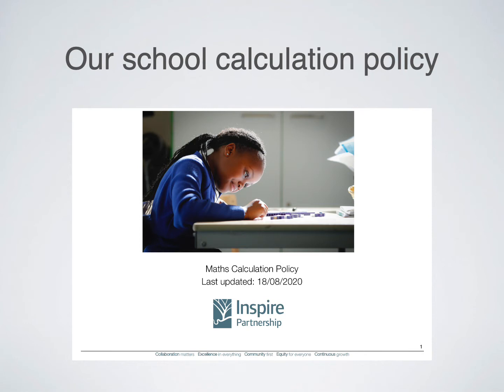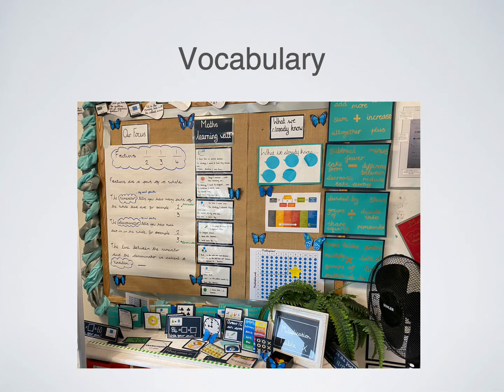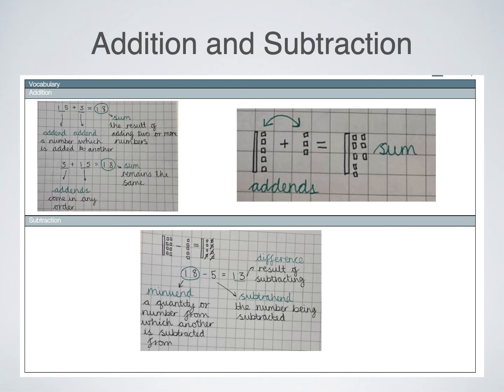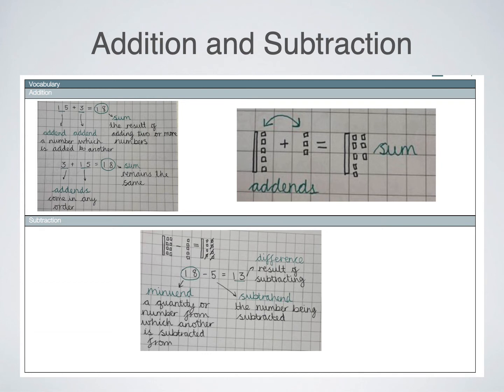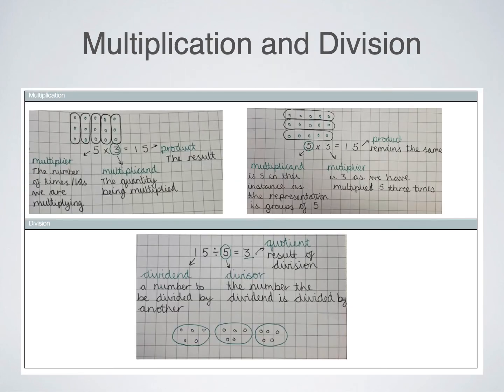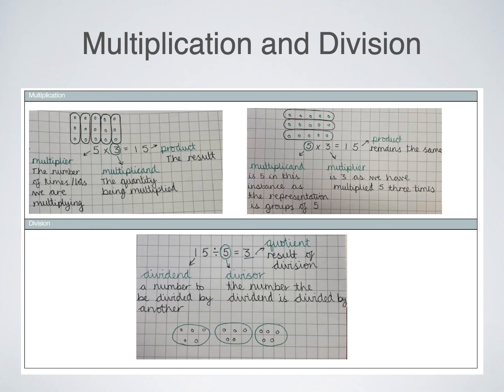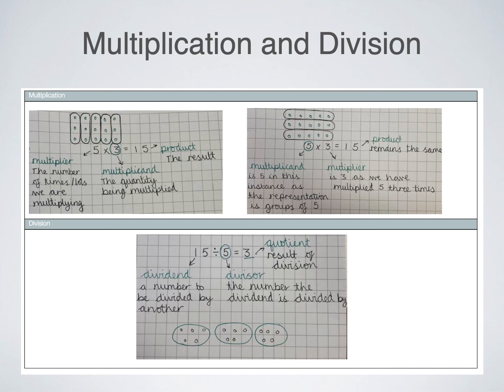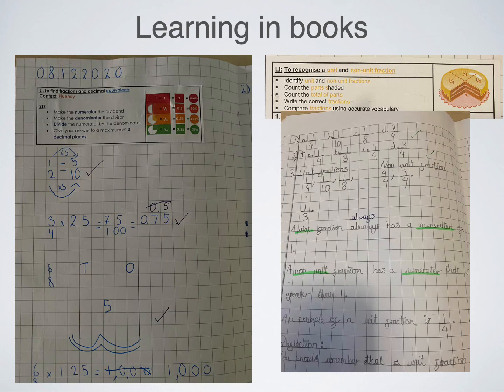Mathematical vocabulary Parental Engagement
It is Importanf to use the correct terminology when teaching mathematics to ensure pupils have a strong foundation. Our calculation policy maps up the explicit vocabulary taught within each year group from early years up until year 6.